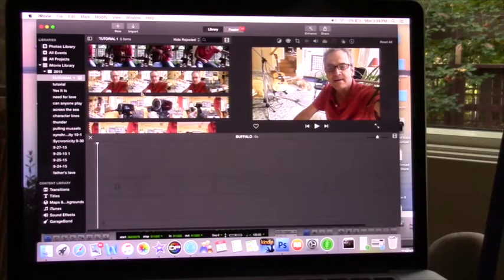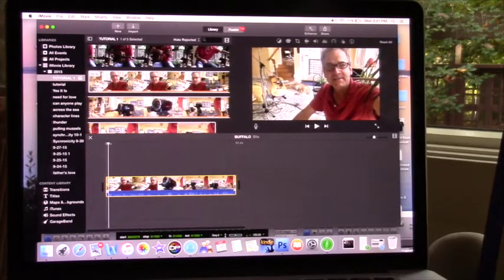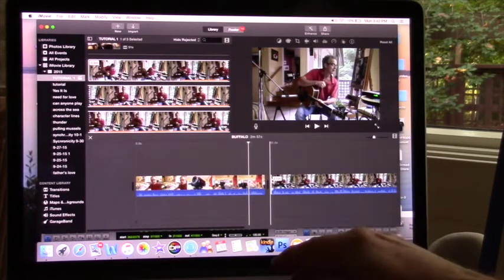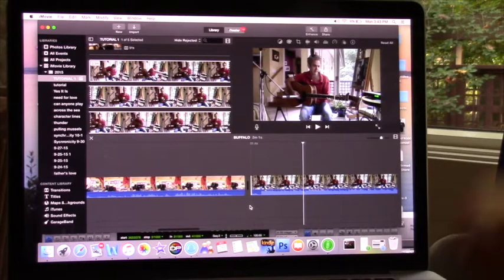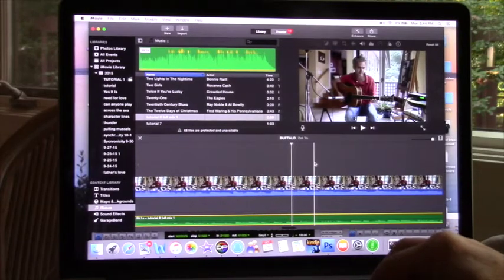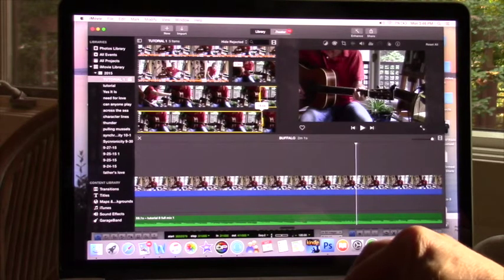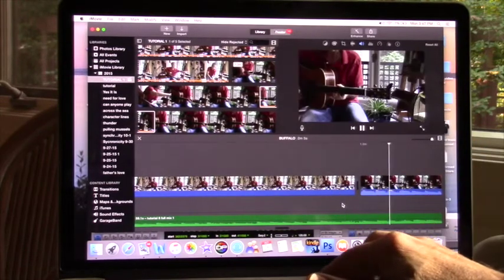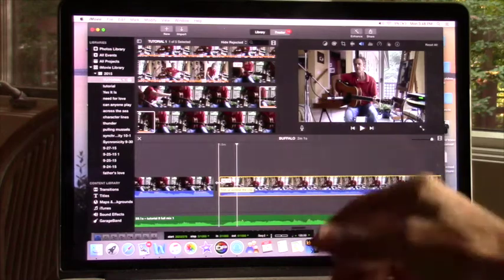making video with iMovie '10 - section 2 pt 1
Assembling and syncing video and audio clips into a music video.